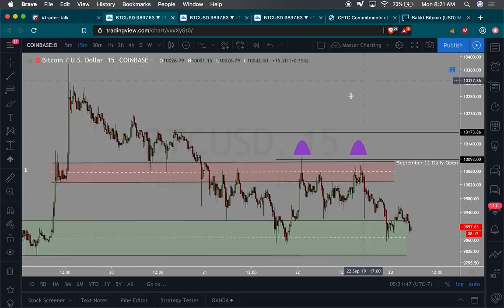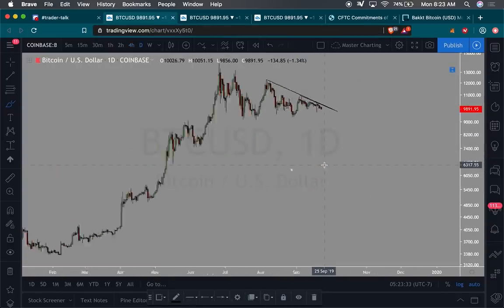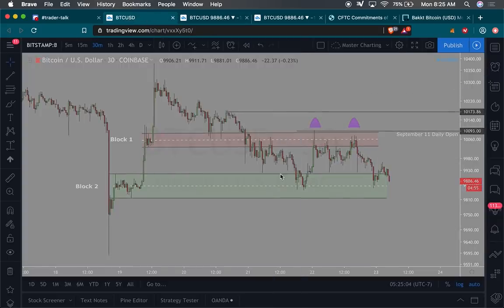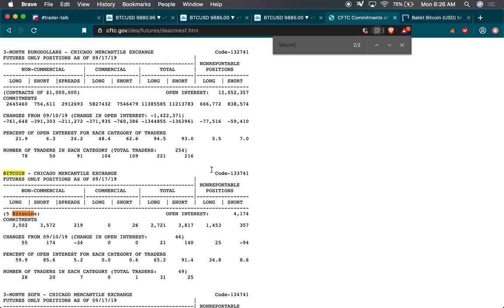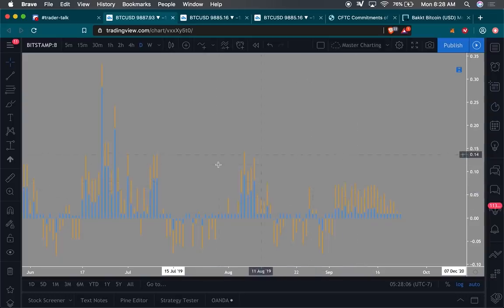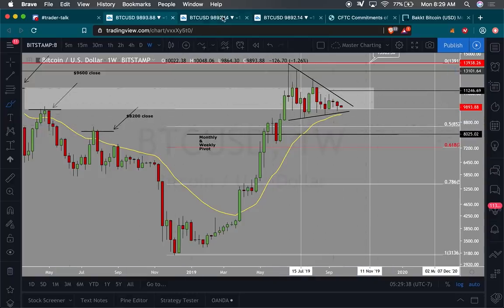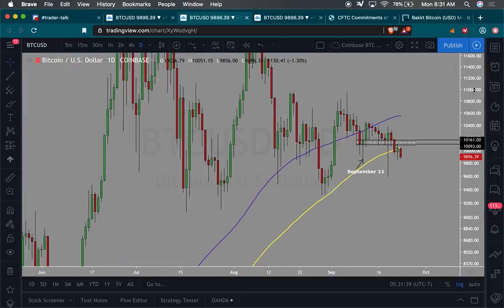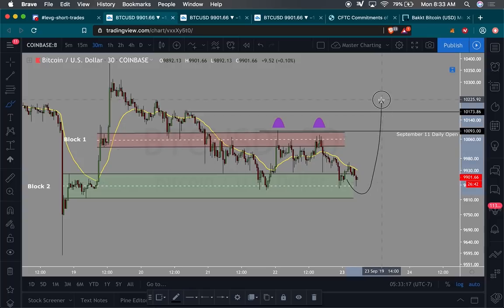Bitcoin Longs vs. Shorts | Bakkt BTC Futures | CME Futures Net short | Trade opportunities